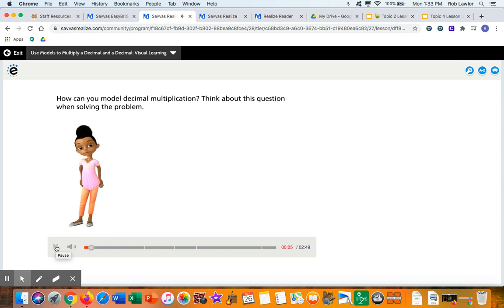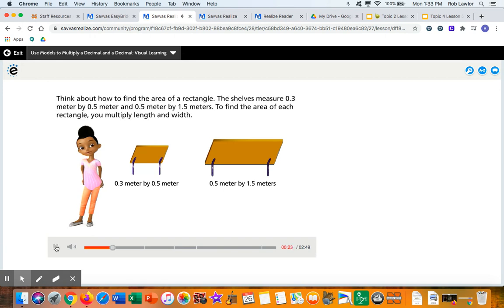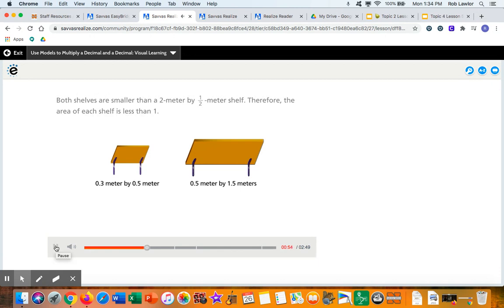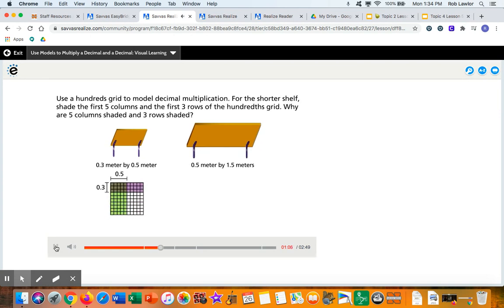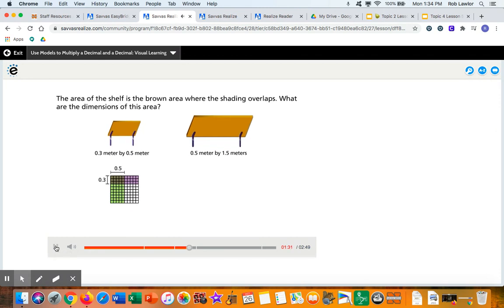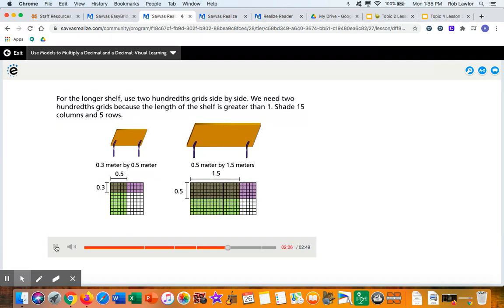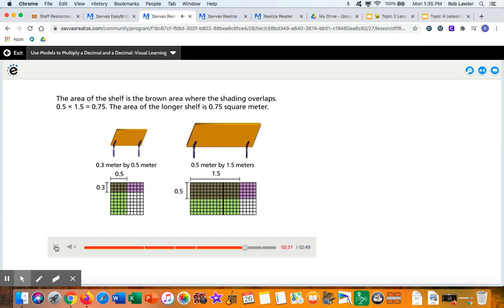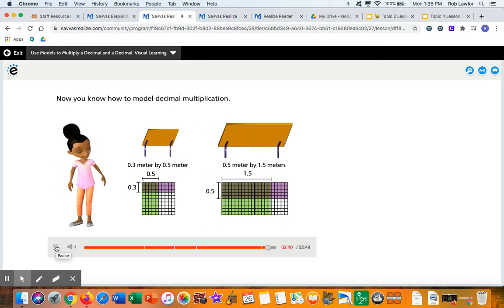Topic 4 Lesson 5